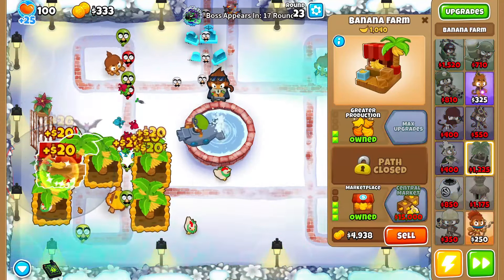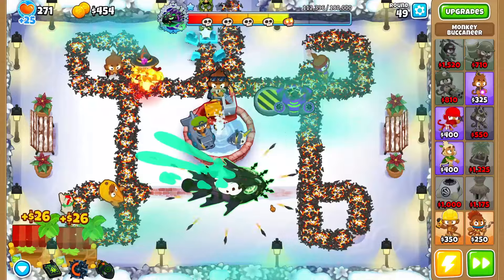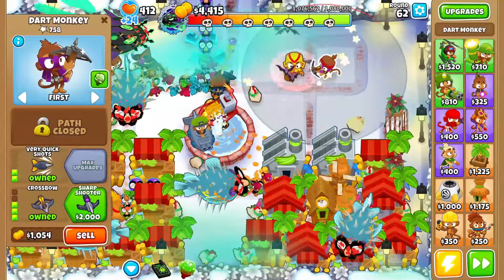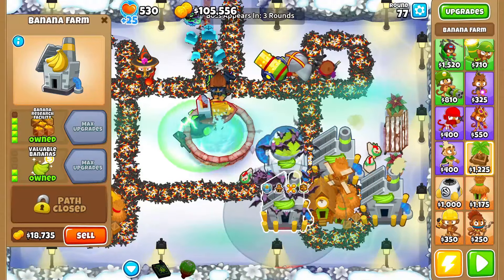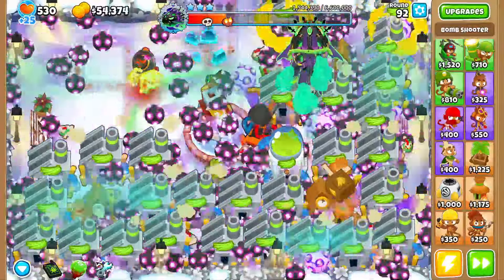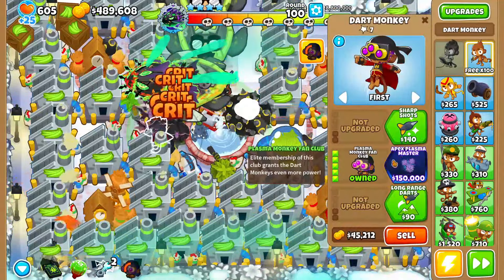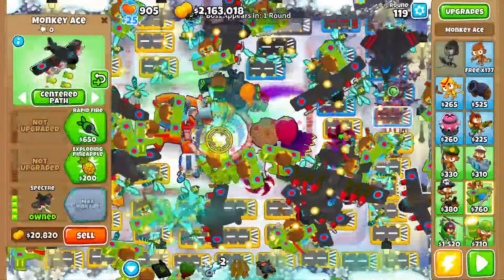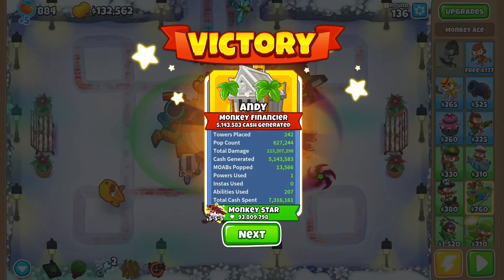BTD6 - How I beat The Elite Lych for This Week! (Winter Park)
USE CREATOR CODE "ANDYAREGAMER" TO SUPPORT ME!